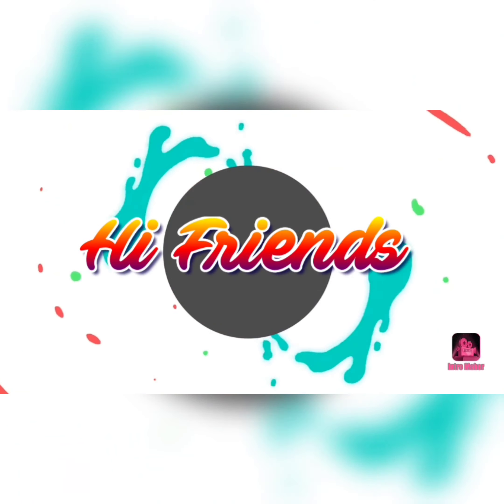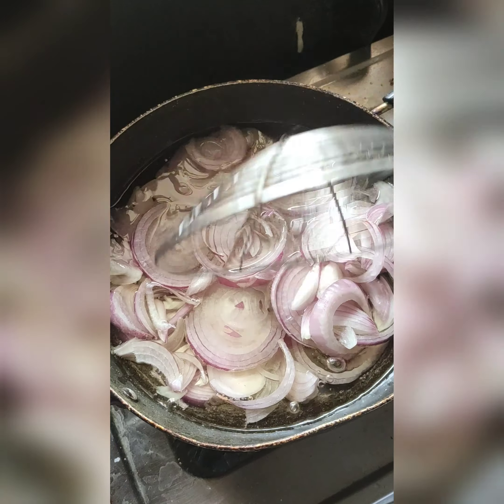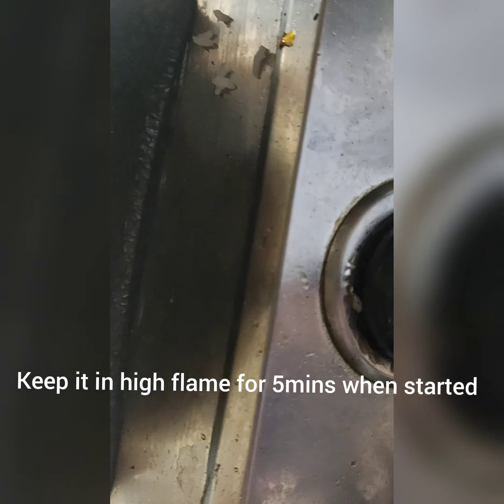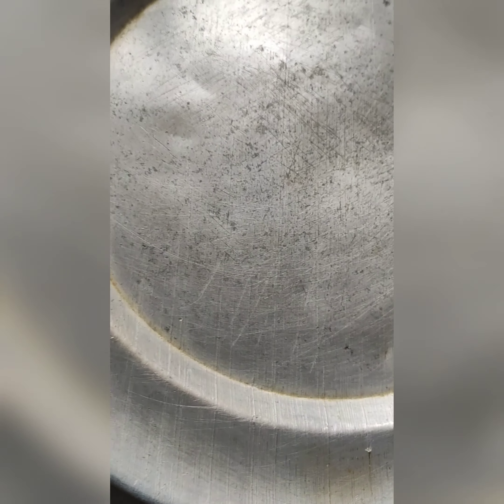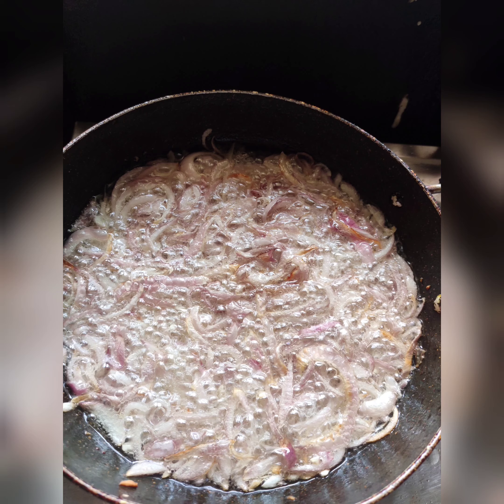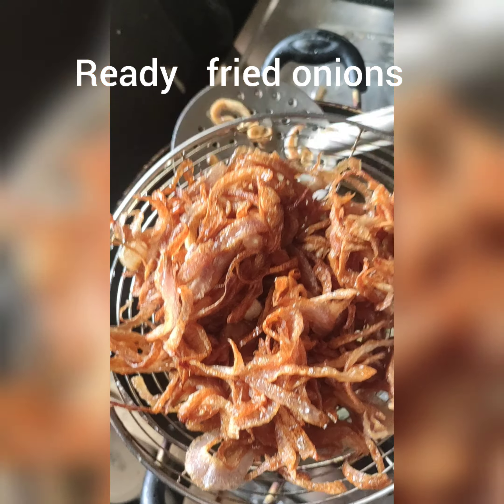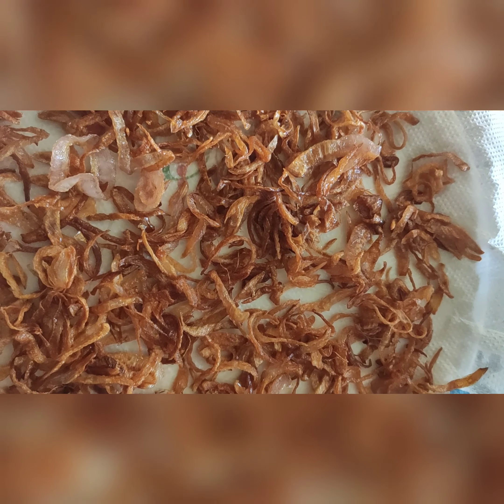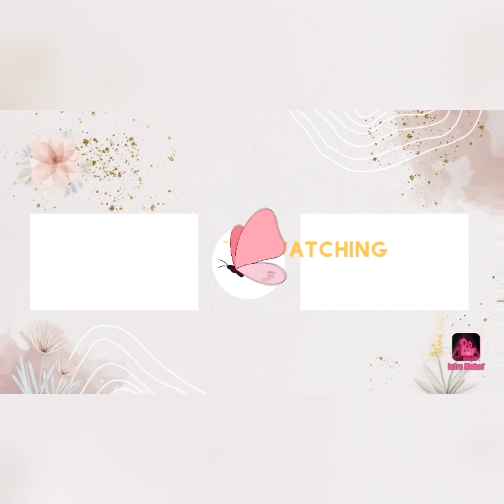Fried onions for biriyani's & special non veg curries"ఇలా ఫ్రై చేస్తే ఆనియన్స్ ఇంత ఈజీనా అంటారు🧅🧅🧅